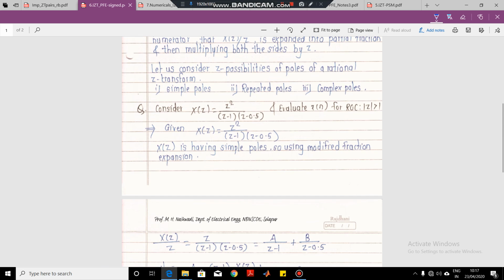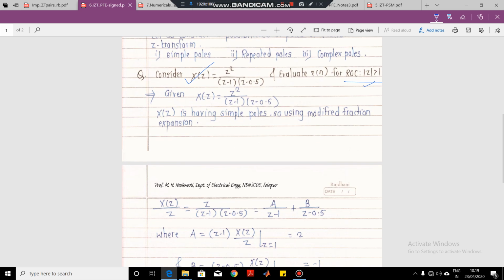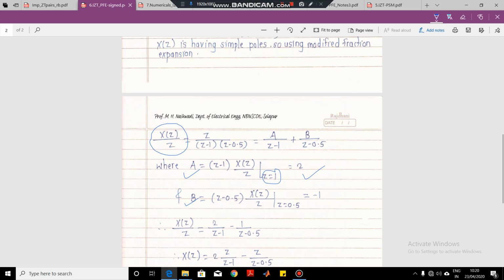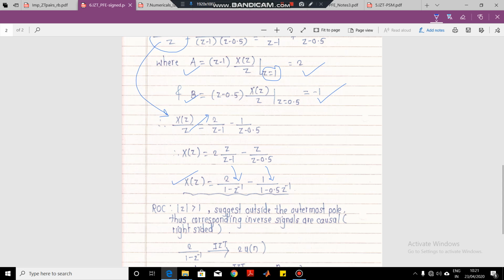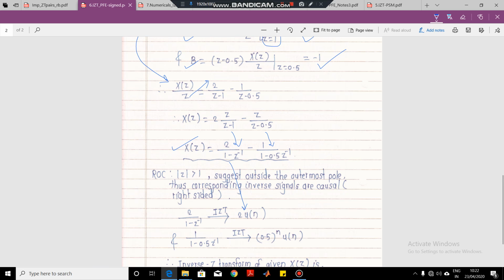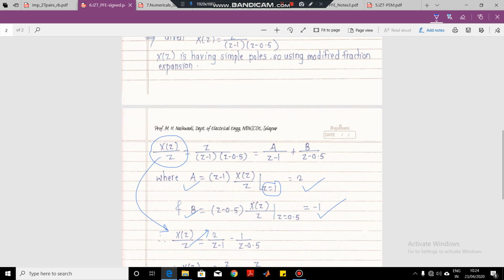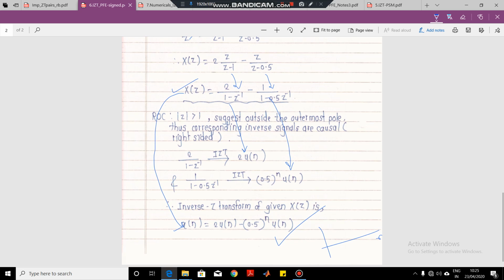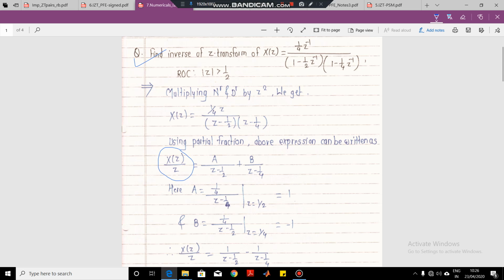2 IZT PFE1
Inverse Z T by Power series expansion method